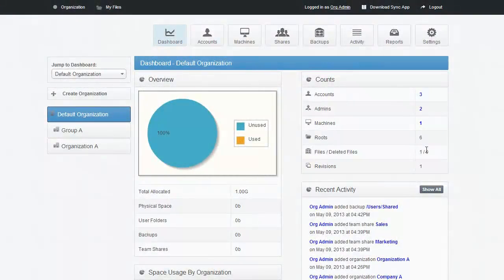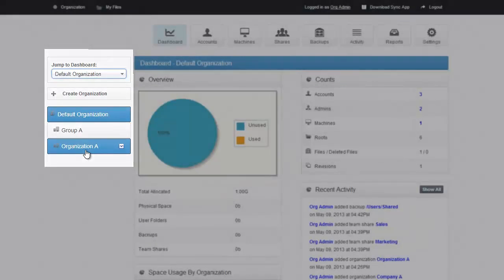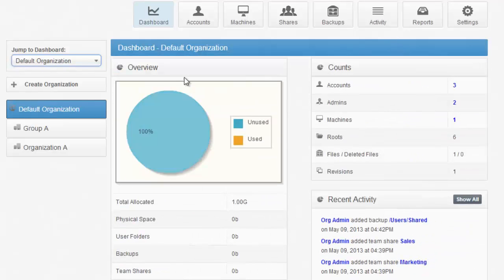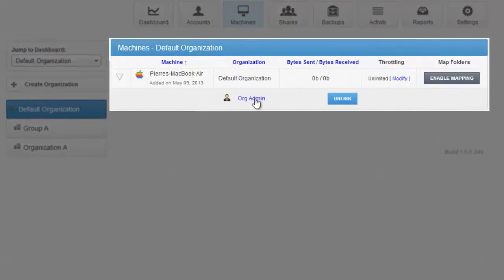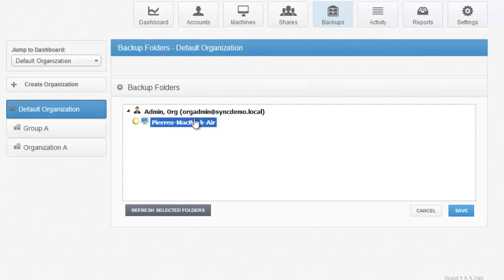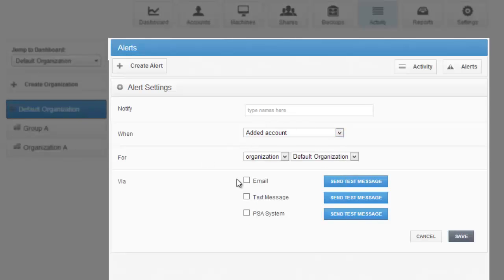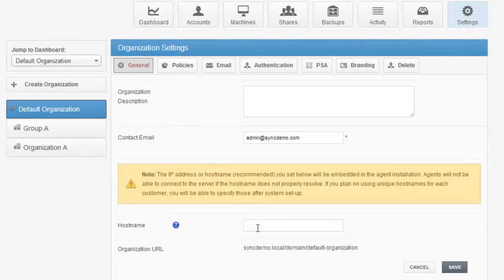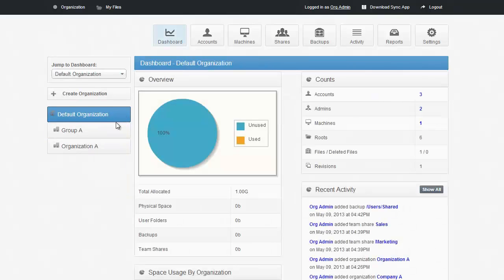ViperSync - Administrative Interface